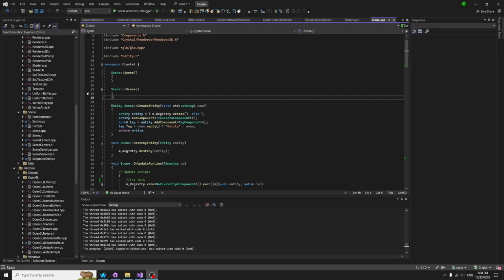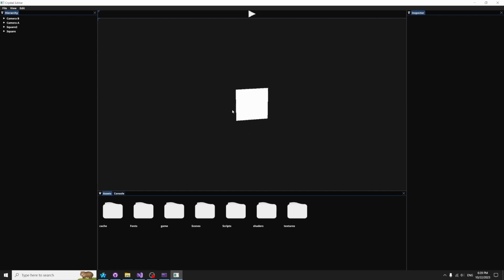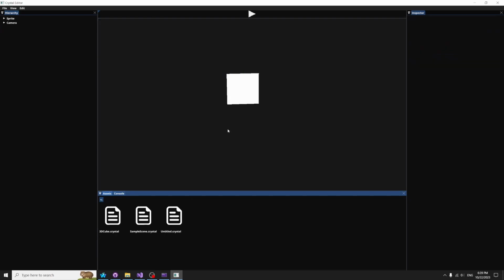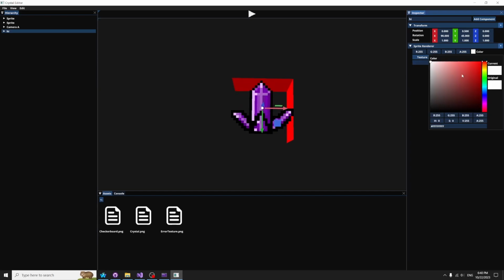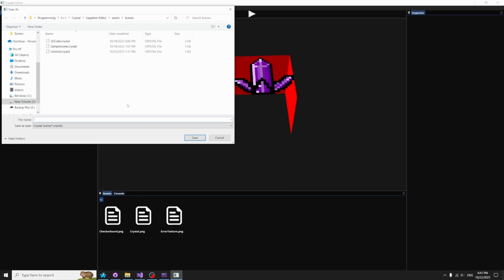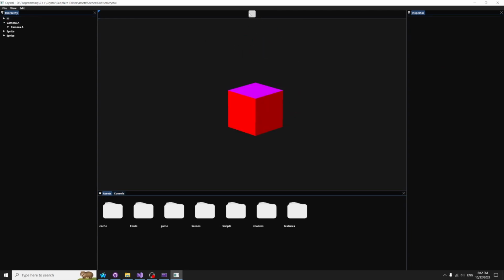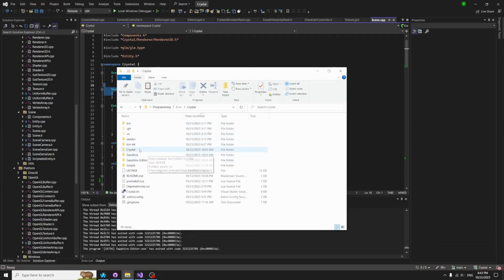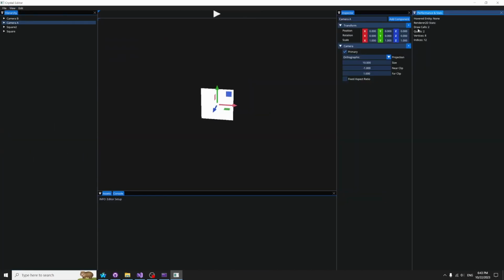SO MANY FEATURES I CANT COUNT | Crystal Game Engine Series | Devlog #08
The music is not mine I got it on pixabay.com